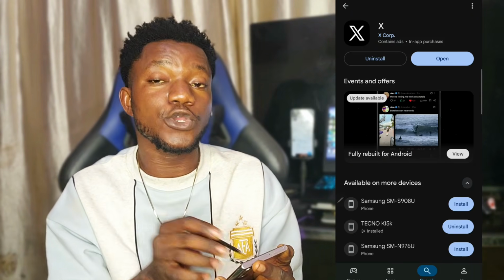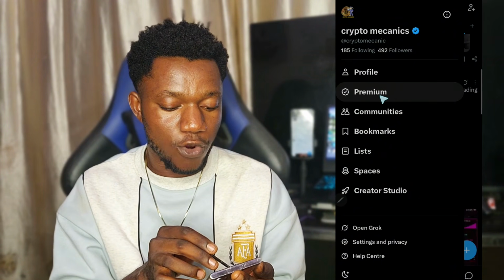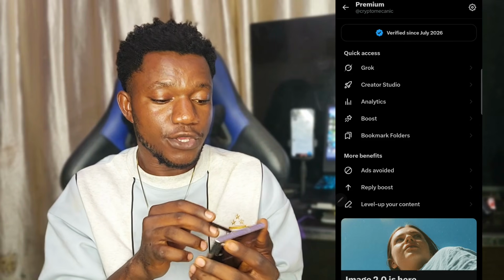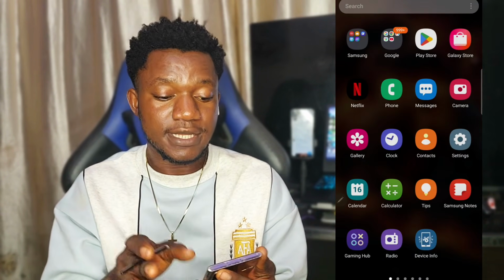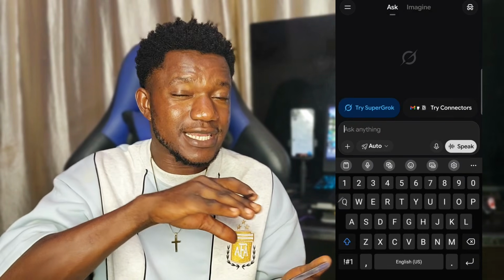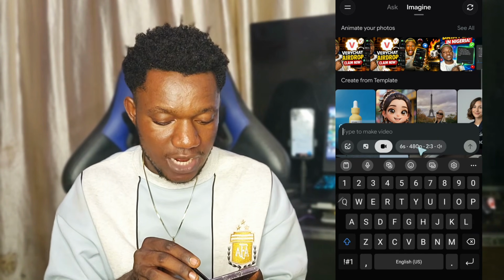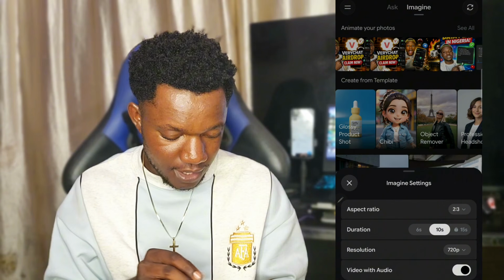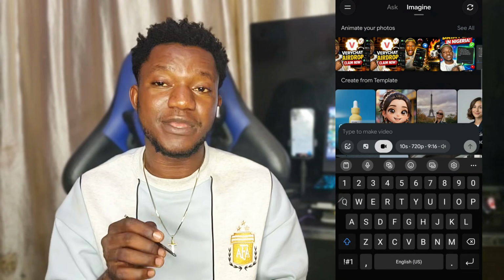Grok Is FREE again! Here’s How I Create Full AI Videos With It almost free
Want to create long-form AI videos for your socials without paying for expensive AI video generators? In this video, I’ll show you how to use Grok AI almost completely FRE* to create engaging, high-quality long-form videos from scratch.

Grok has become a powerful AI tool for content creators, and in this tutorial, you’ll learn how to use it as part of your AI video creation workflow — even if you’re a complete beginner.

🎬 In this video, you’ll learn:
✅ How to use Grok for FREE
✅ How to create content for long-form YouTube videos
✅ How to turn AI-generated content into videos
✅ How to create longer AI videos without expensive subscriptions

Whether you want to create faceless YouTube videos, educational videos, storytelling videos, documentary-style content, entertainment videos, or other long-form AI content, this method can help you produce content much faster.

💡 If you're interested in AI video generation, YouTube automation, faceless YouTube channels, ChatGPT alternatives, Grok AI, and FREE AI tools for content creation, make sure you watch this tutorial until the end.

Creating long-form videos traditionally takes hours of research, scripting, editing, voice-over work, and production. With the right AI workflow, you can dramatically simplify the process and focus more on creating valuable content.

And the best part? You can get started with Grok for free.

📌 Watch until the end because I’ll show you the workflow step-by-step and how you can use it to create your own long-form AI videos.

💬 QUESTION FOR YOU:
What type of long-form AI videos would you like to create with Grok?